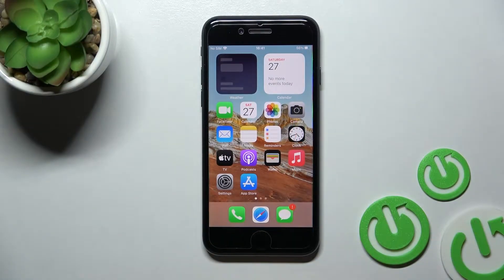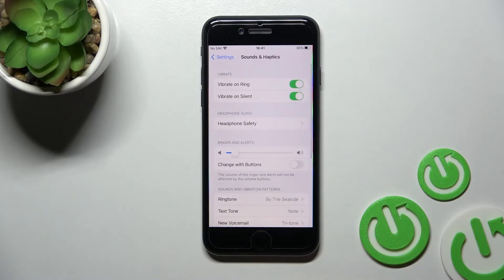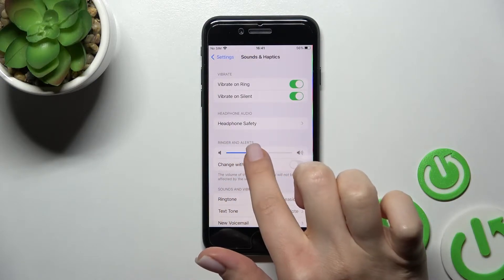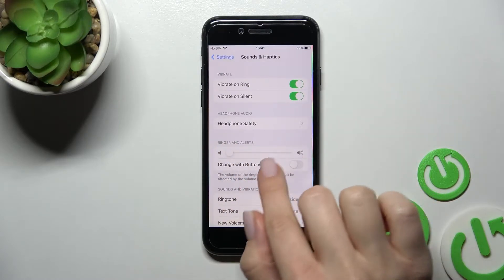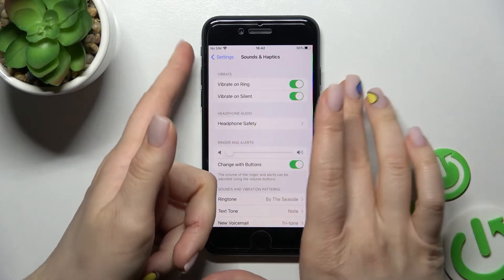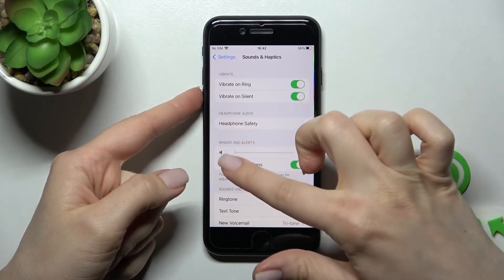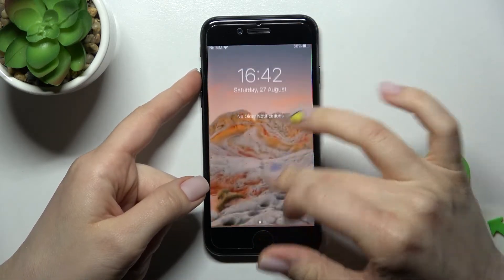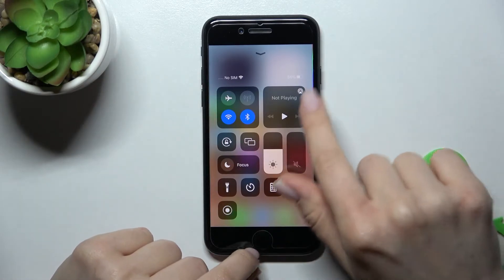How to Mute Ringtone on iPhone SE 2022 - Deactivate Ringtone on iOS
You are not the first person who has difficulty muting ringtone on iPhone SE 2022, so our expert will show you how to disable ringtone volume in seconds. Simply follow the steps below, and you will be able to mute incoming calls whenever you need to. So let's get started!

How to Mute Ringtone on iPhone SE 2022?
How to Disable Ringtone on iPhone SE 2022?
How to Deactivate Ringtone on iPhone SE 2022?